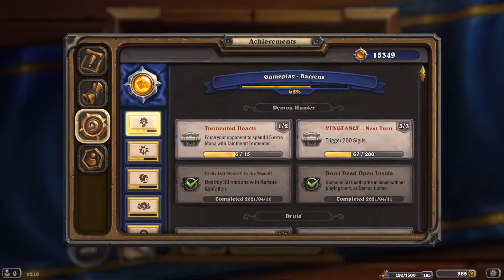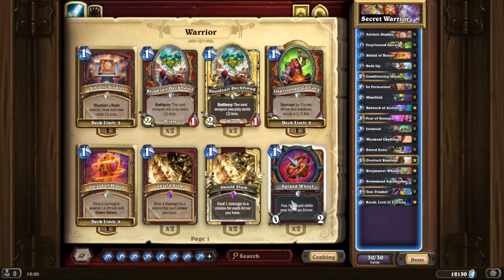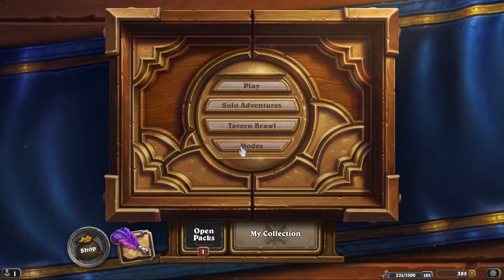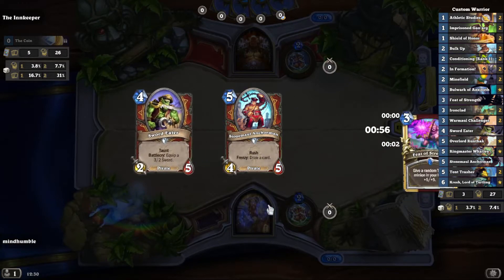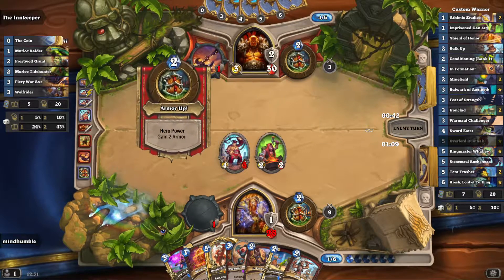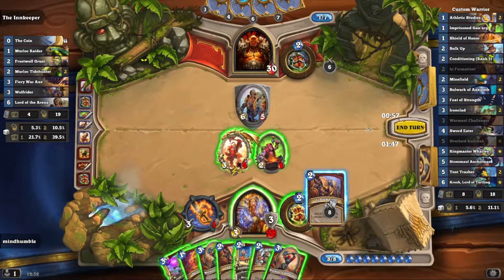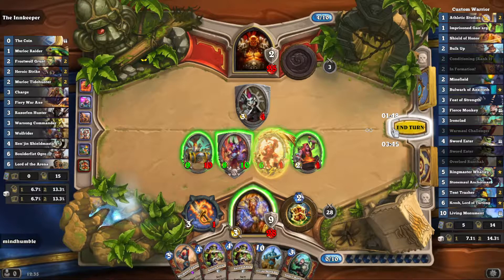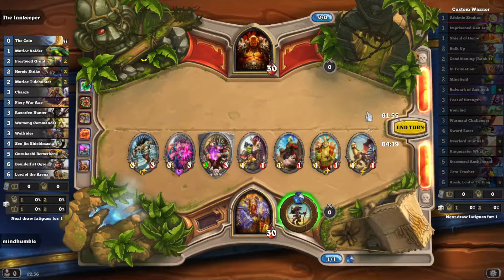Mysteries of the Barrens aka ??? Achievement - Part.1 - ROKARA,for mysteries of the phoenix cardback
We try to solve the mysteries of the barrens achievement, starting with Rokara's cryptic riddle!
Thanks to regiskilbin for the thumbnail!
The reward is a mysteries of the phoenix card back ^^